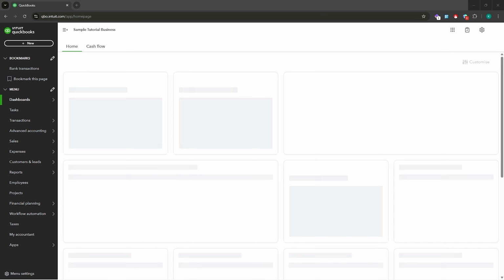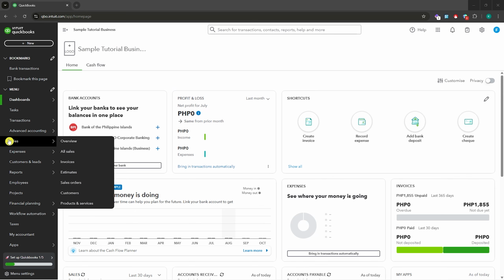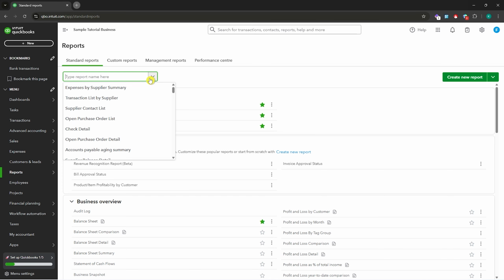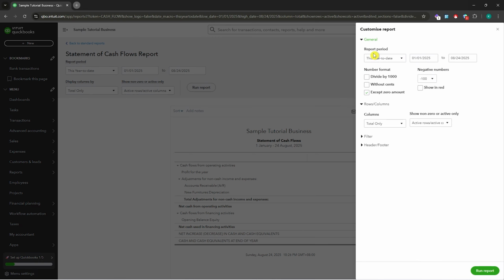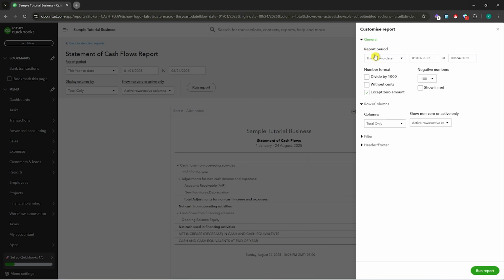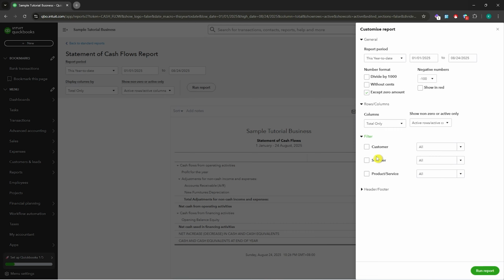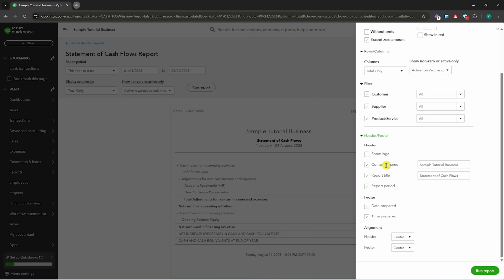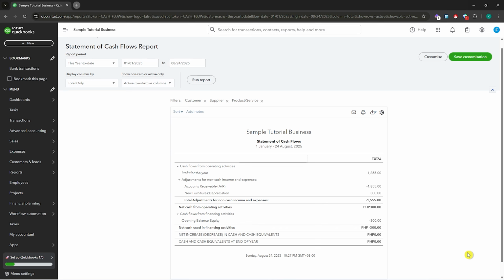How to Customize Cash Flow Report in QuickBooks Online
Want to learn how to add subcategory to chart of accounts in QuickBooks Online? In this step-by-step QuickBooks Online tutorial, I’ll guide you through everything you need to know to organize your chart of accounts for better accounting and bookkeeping. Whether you’re a small business owner, entrepreneur, or new to QBO, this video will help you understand QuickBooks Online features and keep your finance accurate and professional. If you’ve been looking for a clear and simple QuickBooks Online training video, this is the one to watch. Perfect for QuickBooks Online for beginners and those who want to take control of their bookkeeping and business accounting.